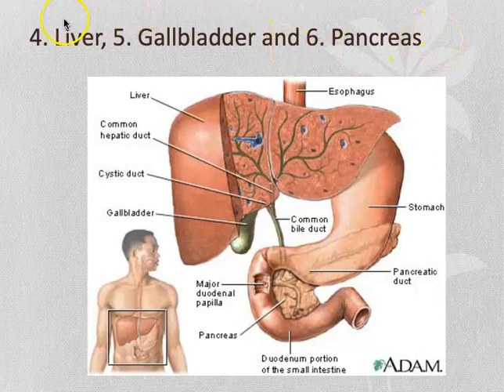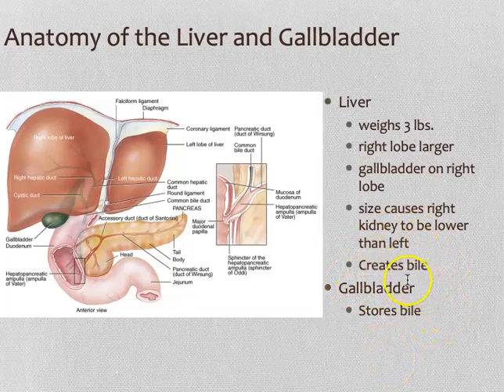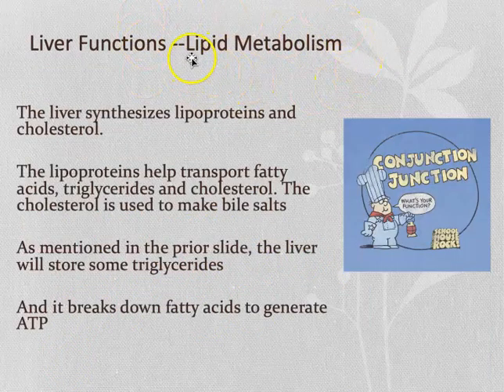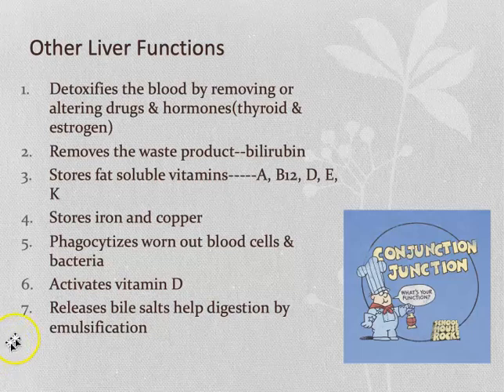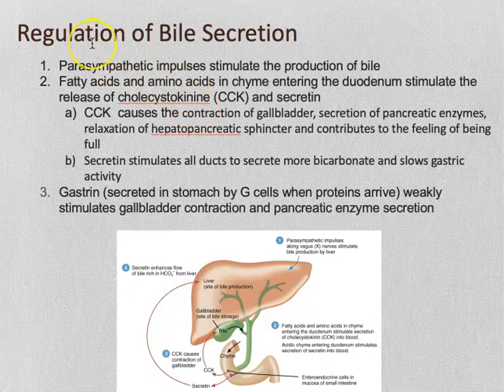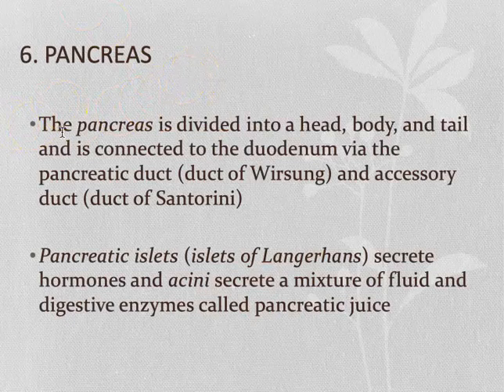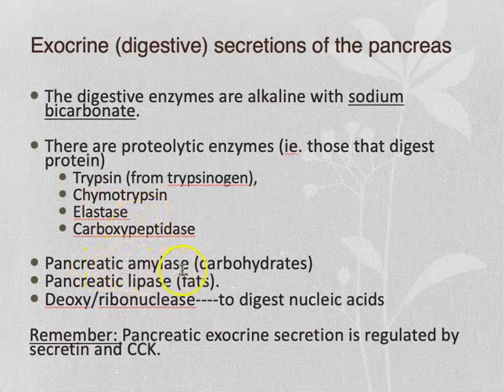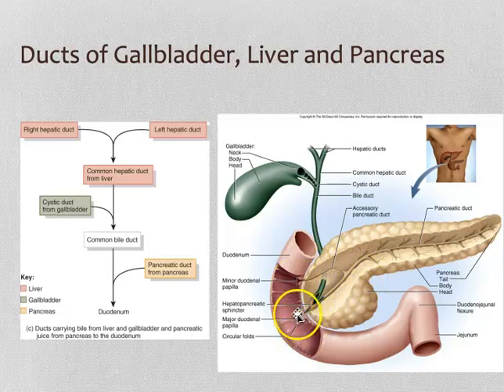Digestive System Part 3